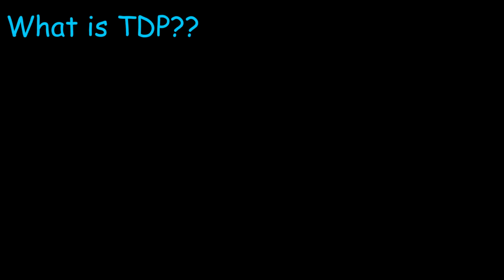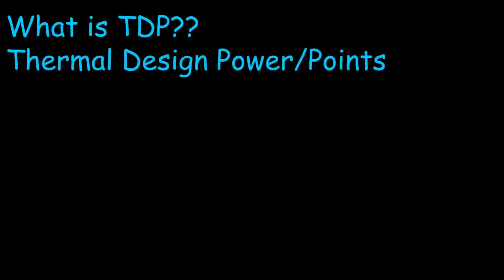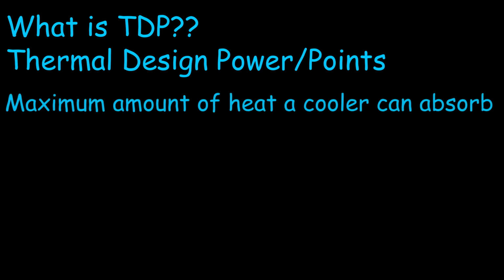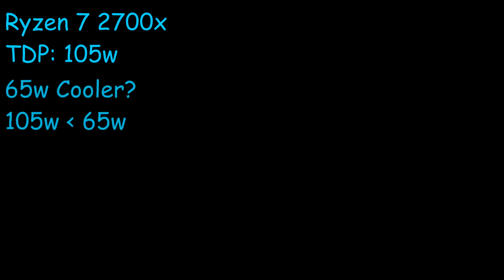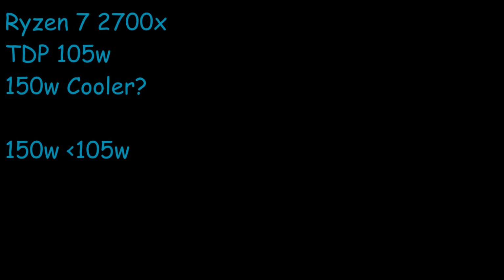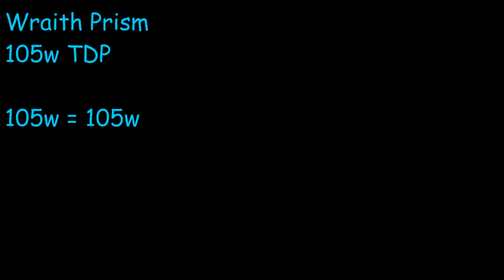Vetroo V5 v Wraith Prism!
This is a CPU Cooler review, for the following Coolers:
Vetroo V5
Wraith Prism stock cooler

Vetroo V5

Wraith Prism

The same system specs, thermal paste, and benchmark was used for both coolers, both tested, and recorded fair and square.